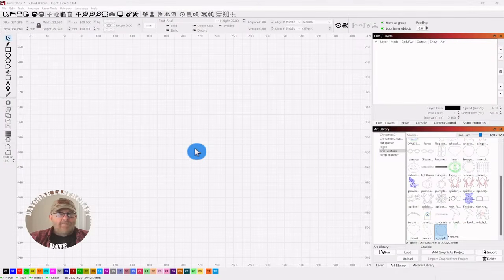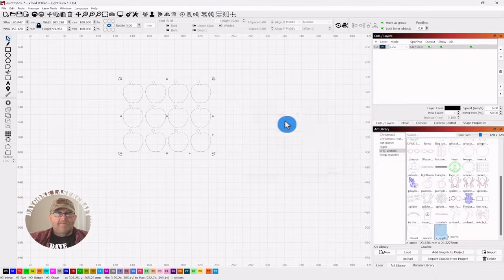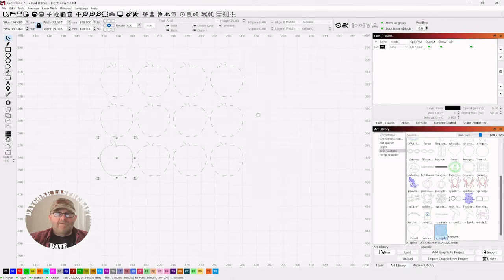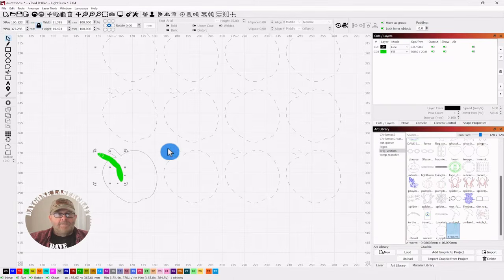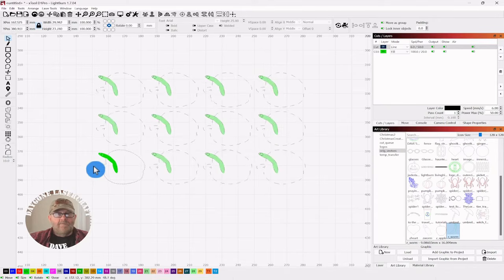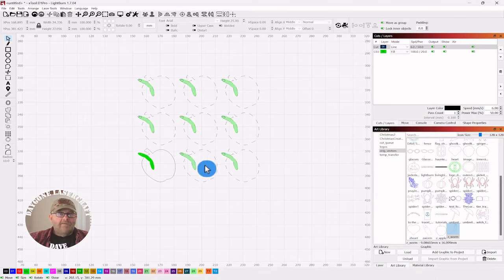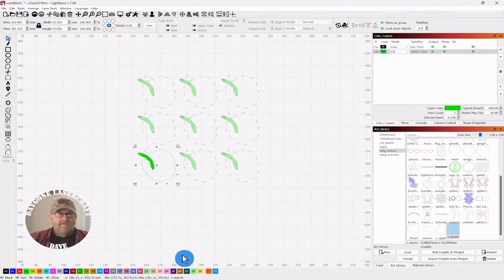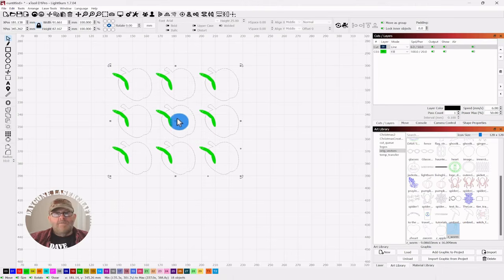How to use Virtual Array tools in Lightburn 71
This video describes and demonstrates how to use the VIRTUAL ARRAY tools in Lightburn laser cutting software.

Chapters:
0:00 Tutorial intro
0:10 Lightburn step-by-step
5:56 Closing remarks